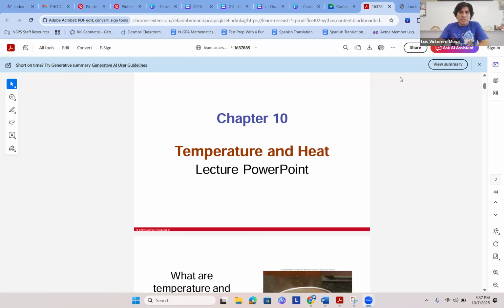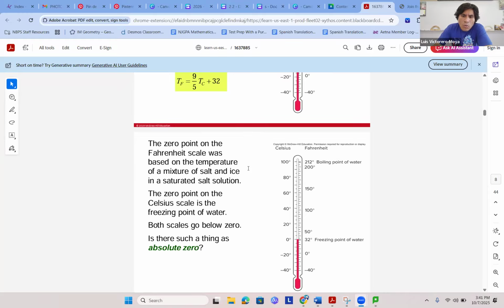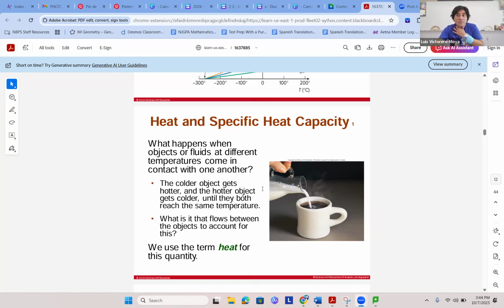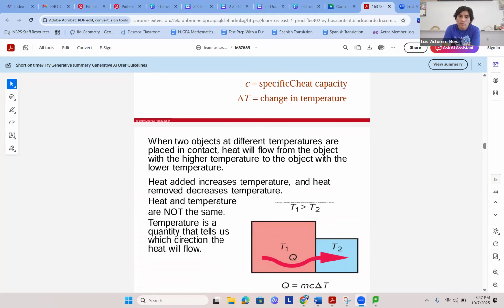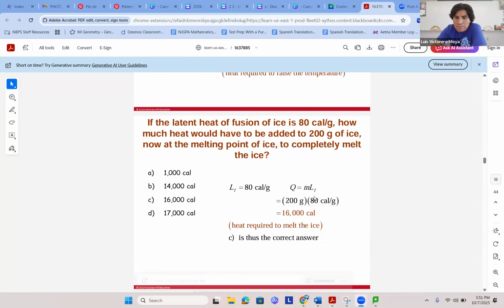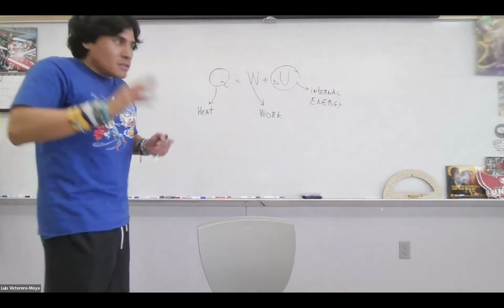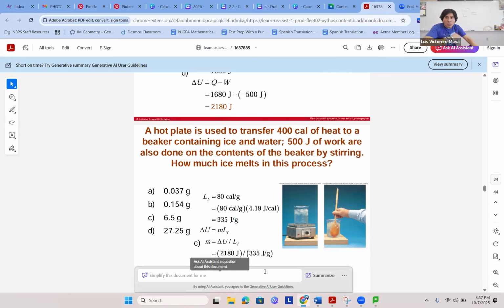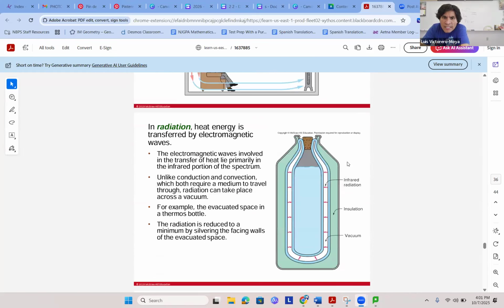County College of Morris - Temperature and Heat - Video Lecture